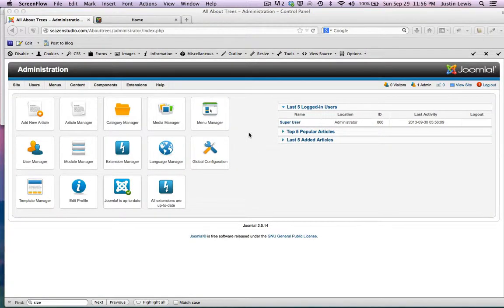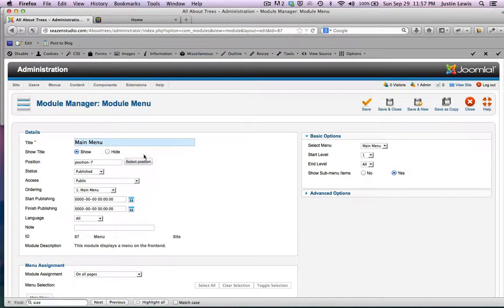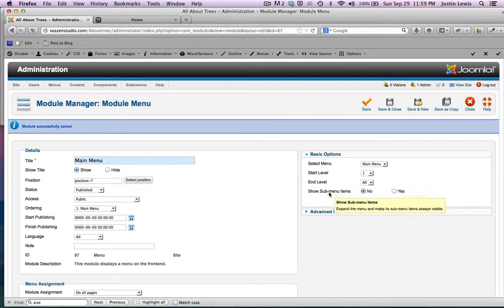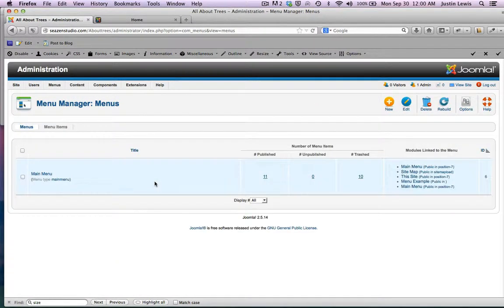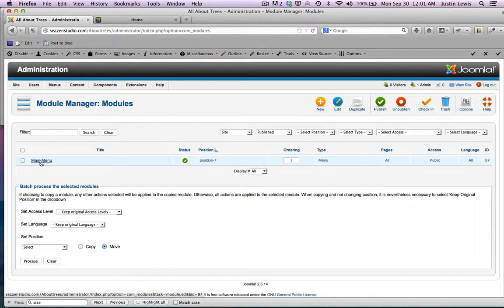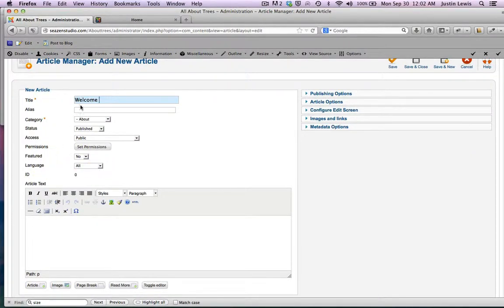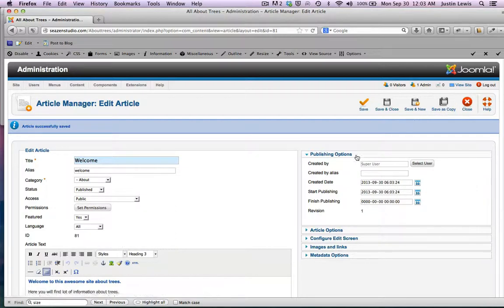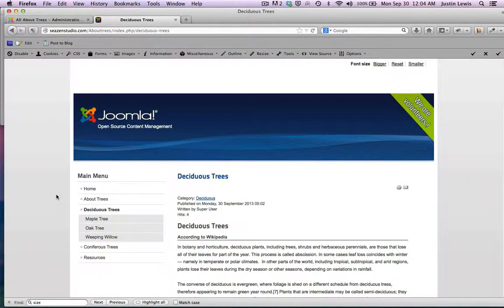Joomla Basics part 8